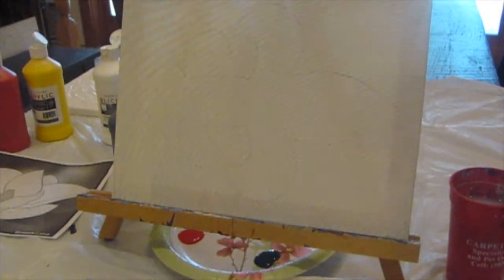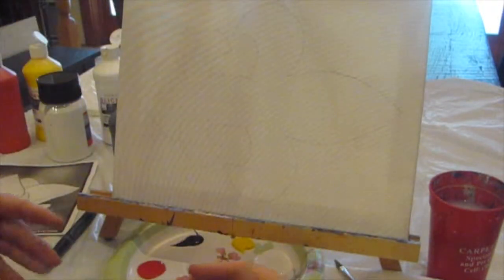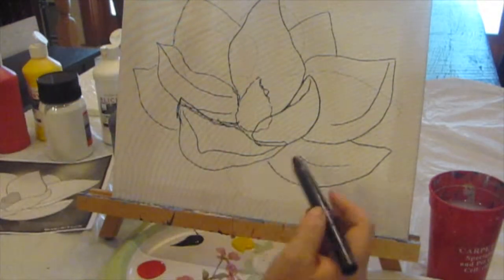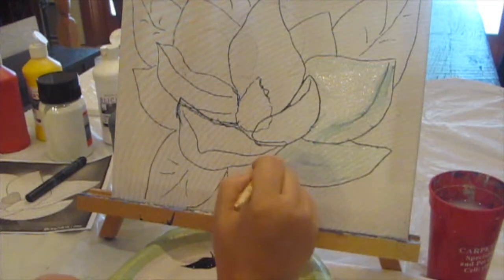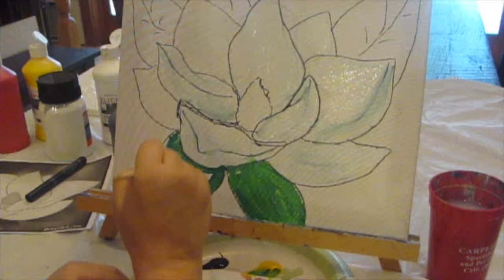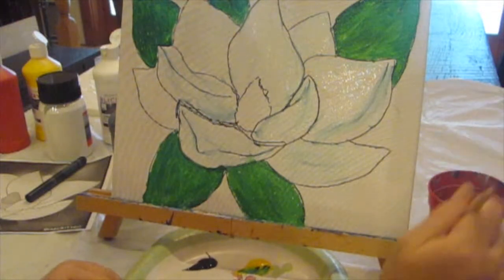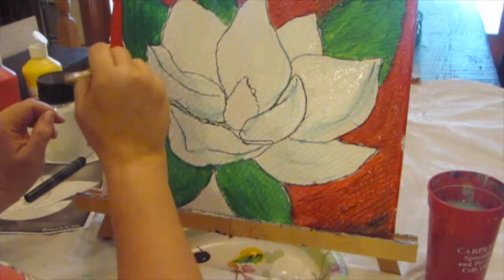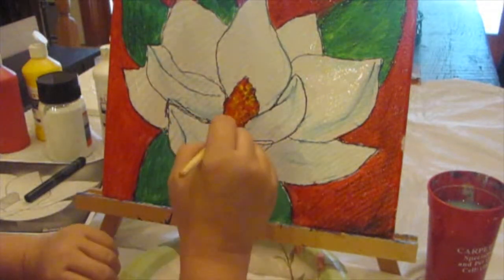MAGNOLIA BEGINNER ACRYLIC PAINTING TUTORIAL